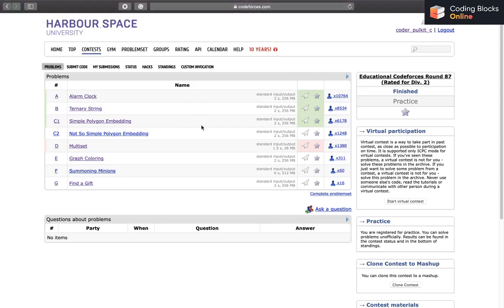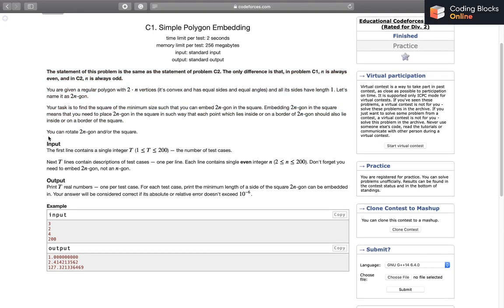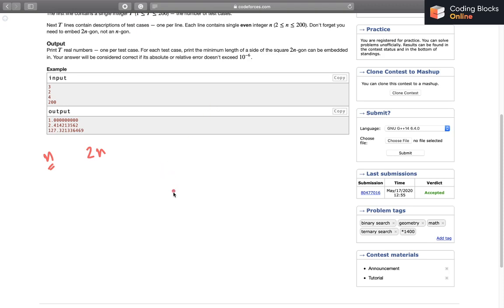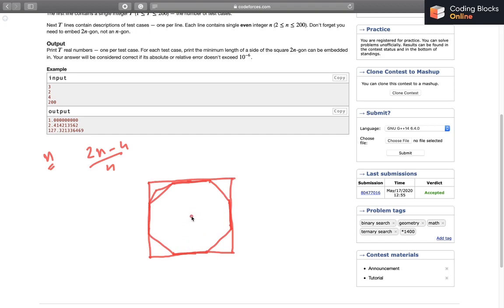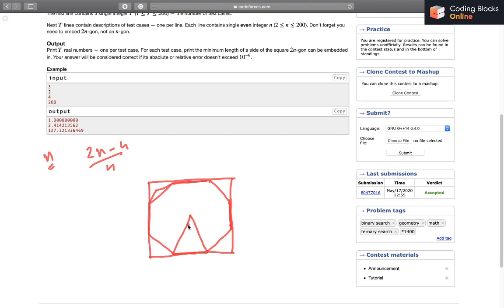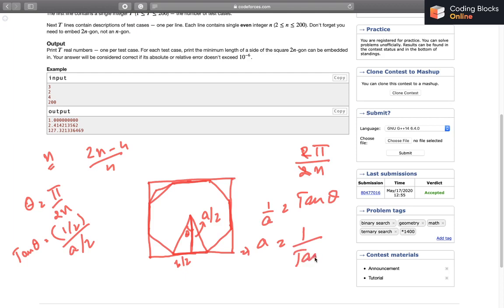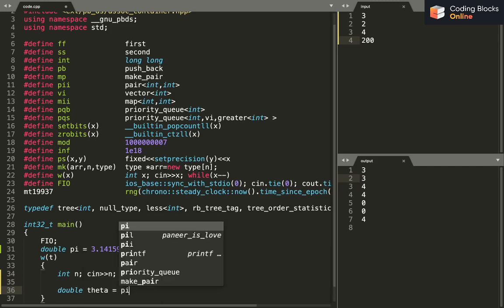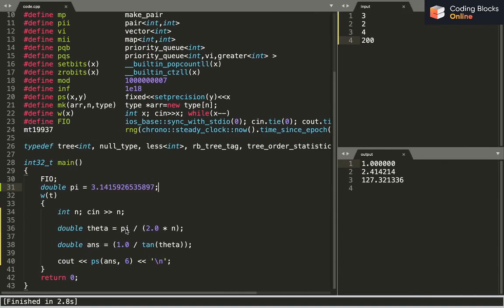Educational Codeforces Round 87, 1354 C1. Simple Polygon Embedding | Competitive Coding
In this series, Pulkit Chhabra, an avid programmer from DTU with offers from Amazon, Goldman Sachs & Codenation and master on Codeforces & Codechef, discusses solution/approach to Problem 1354 C1. Simple Polygon Embedding of Educational Codeforces Round 87 (Div. 2).

👉 𝐖𝐚𝐧𝐭 𝐦𝐨𝐫𝐞 𝐬𝐨𝐥𝐮𝐭𝐢𝐨𝐧𝐬? 𝐂𝐡𝐞𝐜𝐤 𝐨𝐮𝐭 𝐂𝐨𝐦𝐩𝐞𝐭𝐢𝐭𝐢𝐯𝐞 𝐏𝐫𝐨𝐠𝐫𝐚𝐦𝐦𝐢𝐧𝐠 𝐓𝐫𝐚𝐜𝐤

𝐎𝐭𝐡𝐞𝐫 𝐂𝐨𝐝𝐞𝐟𝐨𝐫𝐜𝐞𝐬, 𝐄𝐝𝐮𝐜𝐚𝐭𝐢𝐨𝐧𝐚𝐥 𝐂𝐨𝐝𝐞𝐟𝐨𝐫𝐜𝐞𝐬, 𝐂𝐨𝐝𝐞𝐟𝐨𝐫𝐜𝐞𝐬 𝐆𝐥𝐨𝐛𝐚𝐥 𝐑𝐨𝐮𝐧𝐝 & 𝐂𝐨𝐝𝐞𝐜𝐡𝐞𝐟 𝐑𝐞𝐥𝐚𝐭𝐞𝐝 𝐕𝐢𝐝𝐞𝐨 𝐏𝐥𝐚𝐲𝐥𝐢𝐬𝐭𝐬

You can comment on your thoughts, questions, and doubts related to the video in the comment section & our mentors/counselors shall revert back!